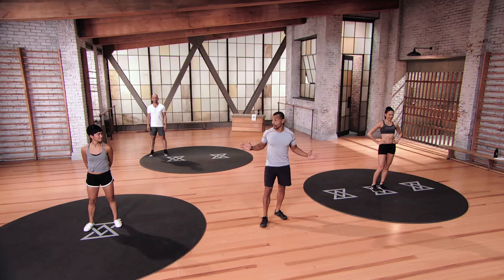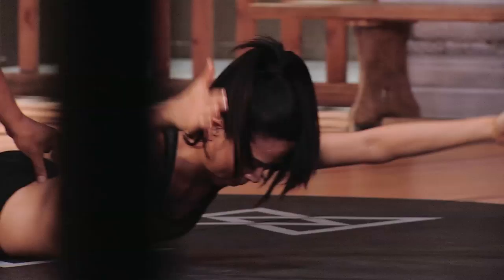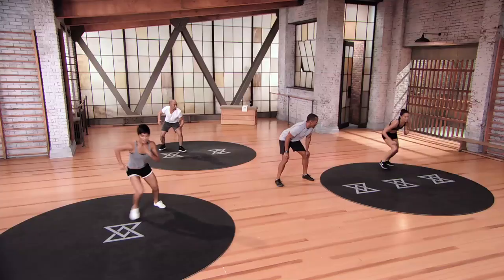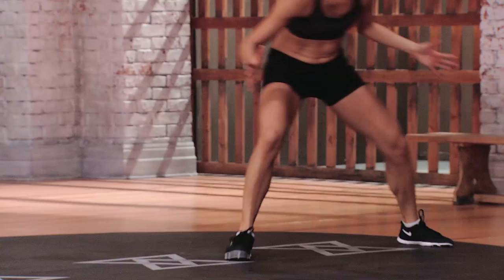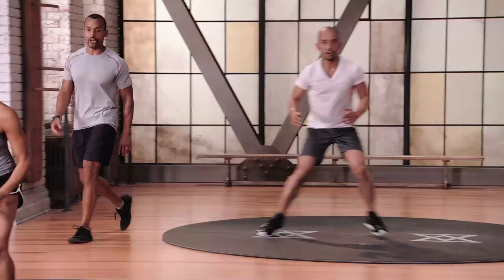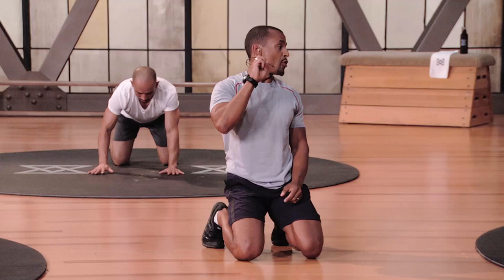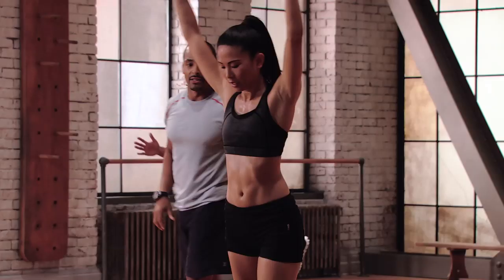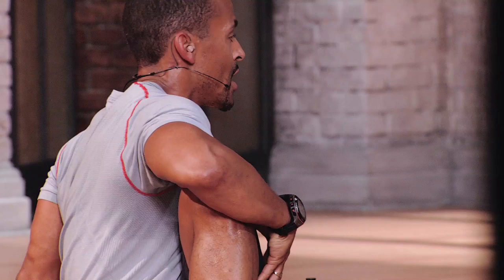1-HR TENNIS-THEMED Full Bodyweight WORKOUT | Level 2 w/ Brent Bishop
At home? No equipment? No problem. Brent and his team show you an intense workout to take your game to pro status (but non-players are welcome)! Need to adjust the difficulty easier or harder? Brent's team are showing three 'mods' of difficulty for each exercise - pick what's right for you and follow along!

EVOLVE FUNCTIONAL FITNESS: At-home, bodyweight workouts, no equipment required.

• Mondays: STRENGTH
• Tuesdays: AGILITY
• Wednesdays: CORE
• Thursdays: TOTAL SPORTS
• Fridays: TENNIS
• Saturdays: GOLF

WORKOUT PREMIERE SCHEDULE (all times EST):
• 9AM on select days: Stretches and Yoga
• 11AM: Express Workout (25 Minutes)
• 1PM: Standard Workout (45 Minutes)
• 3PM: Extended Workout (65 Minutes)